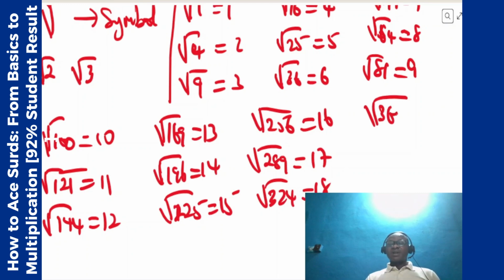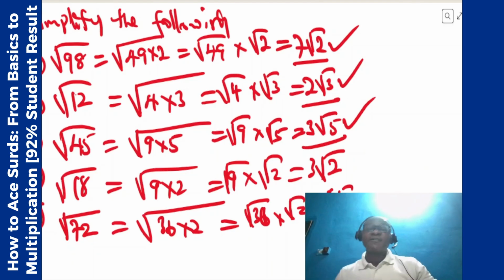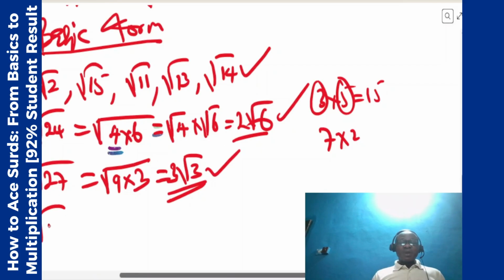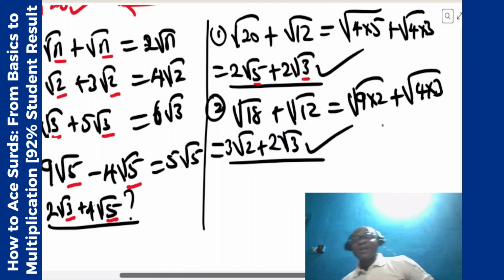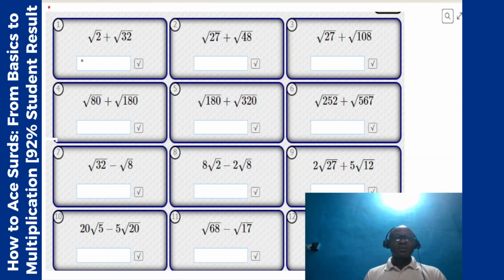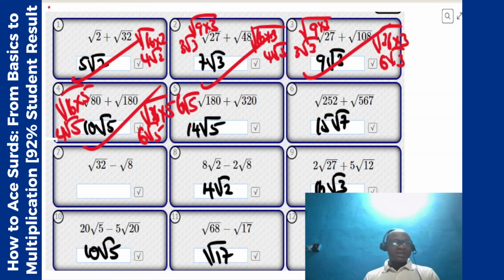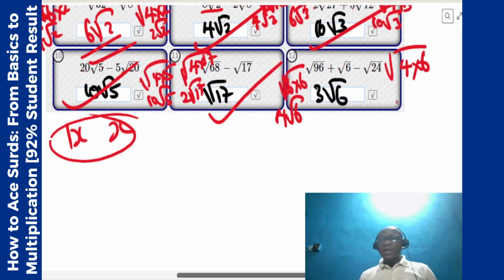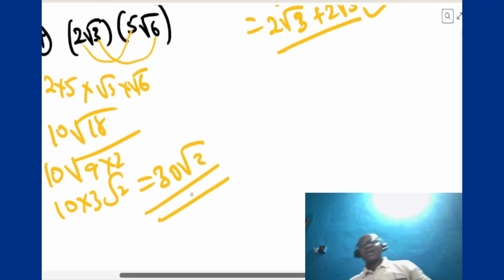How My Student Scored 92% in Surds: From Introduction to Multiplication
This description is structured to capture search traffic while highlighting your role as an expert educator.

Unlock the secrets to mastering Surds!

In this tutorial, I take you through the complete journey of Surds—starting from the basic introduction and simplifying square roots, all the way to complex multiplication and expansion techniques. This is the exact method I used to help my student achieve a remarkable 92% score in their recent mathematics assessment.

Whether you are preparing for GCSE, IGCSE, 11+, or other international math exams, this guide provides the clarity you need to simplify even the toughest expressions.

What you'll learn in this video:

The foundational definition and symbol of Surds.

How to simplify square roots of numbers.

Step-by-step methods for the multiplication of Surds.

Practical expansion techniques for similar and dissimilar Surds.

Real practice questions to test your progress.

If you are looking for structured guidance or personalized tutoring to boost your math grades, reach out to Tutor Cletus Okoli.